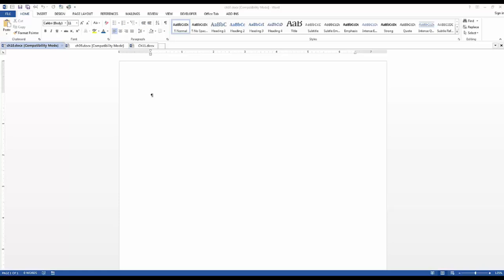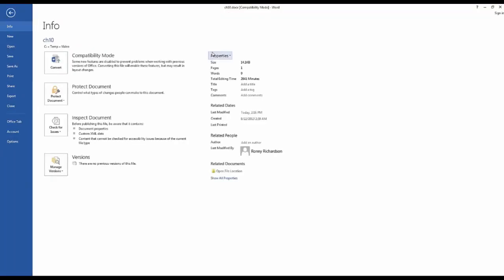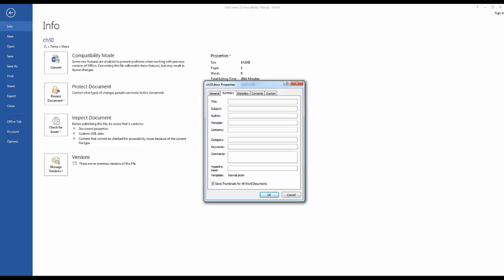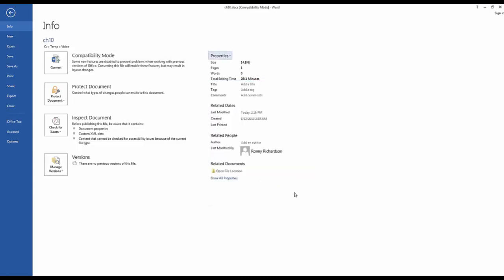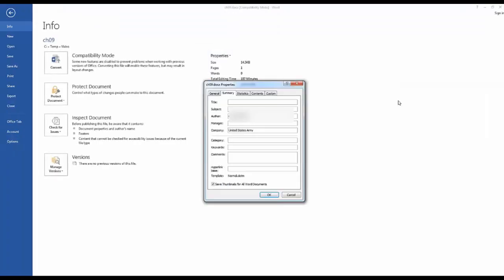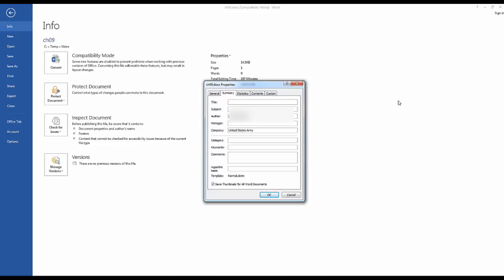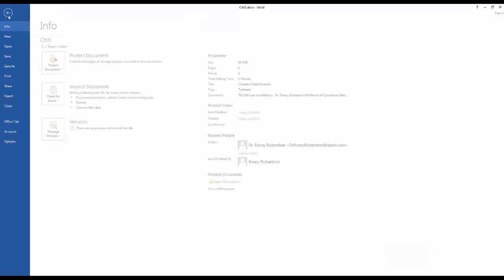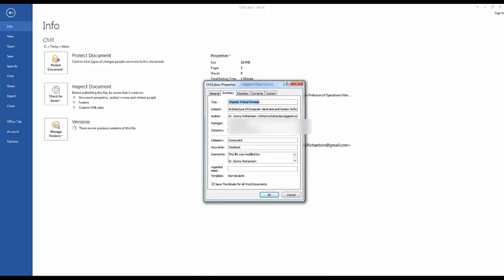Summary Properties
The summary properties dialog box give you the ability to show "ownership" of Microsoft Office files. This can be very helpful for consultants and other workers wanting to document their efforts.